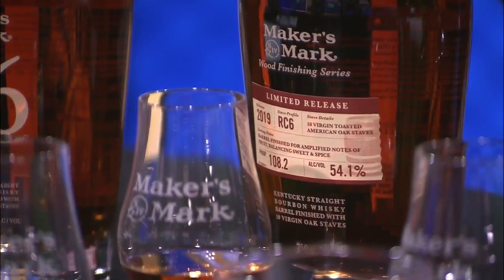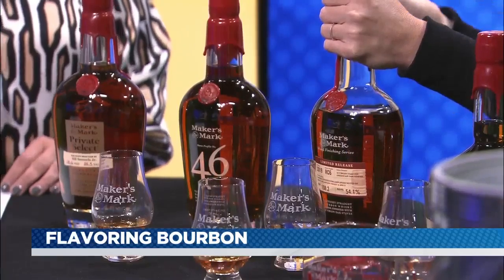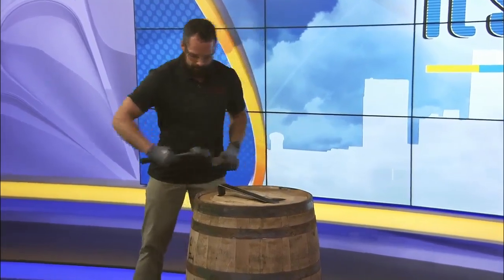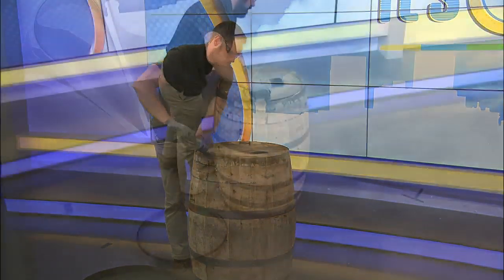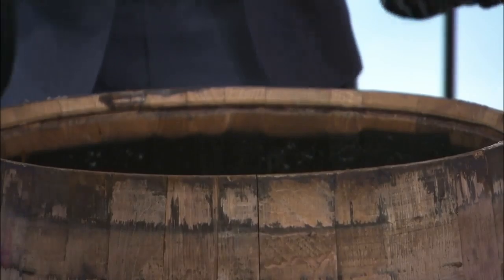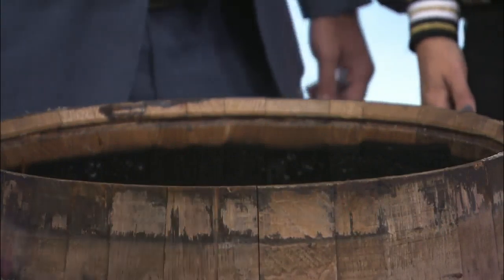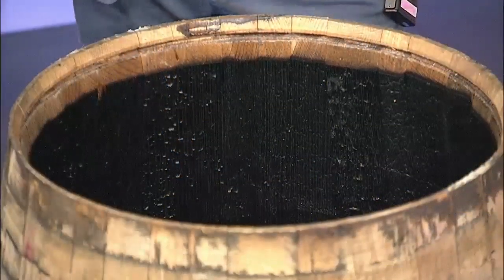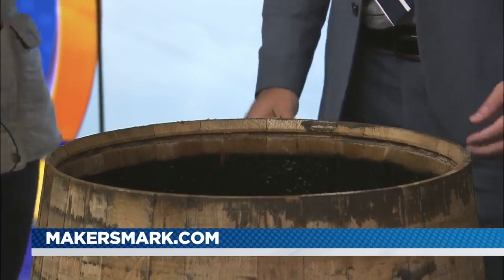It's On: Flavoring Bourbon